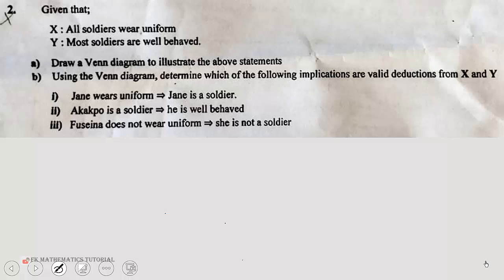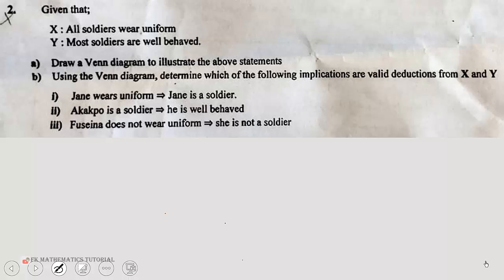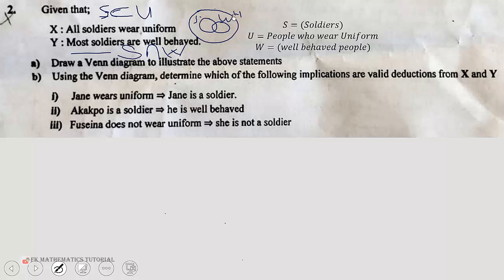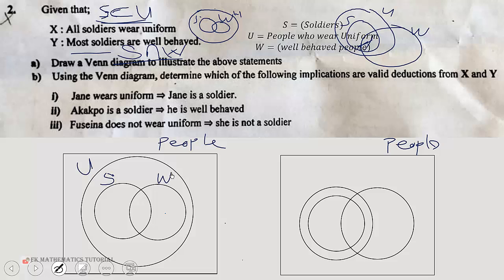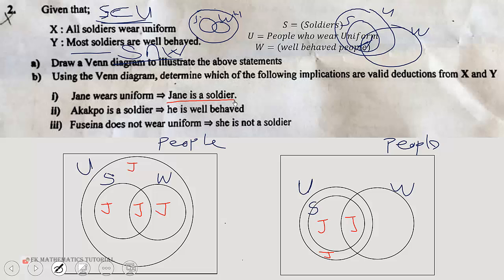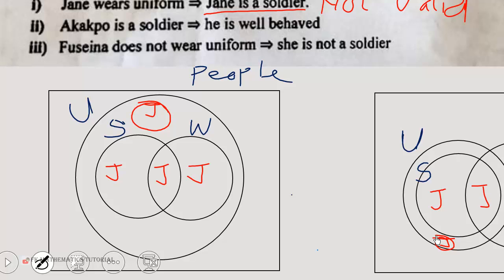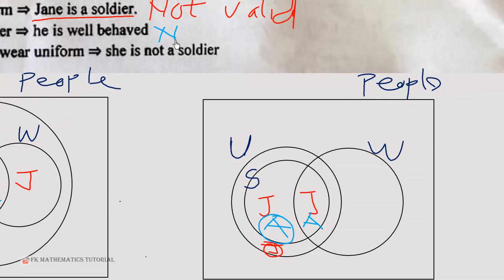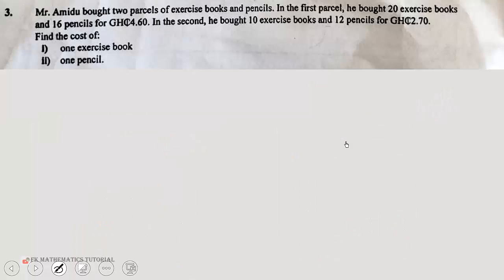CTVET/NABPTEX 2023 Mathematics Paper 2 Questions 2 Logical Reasoning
This question is on logical reasoning given statements X and Y